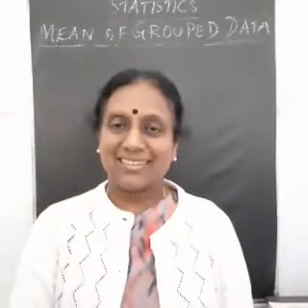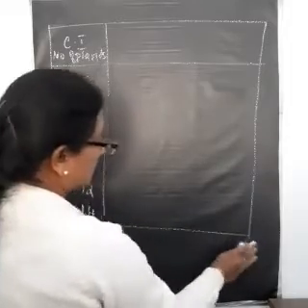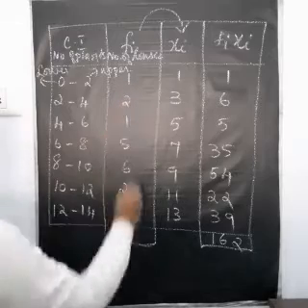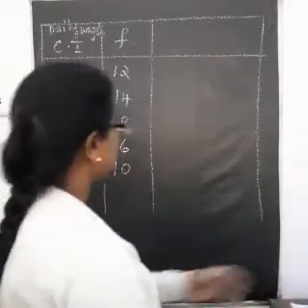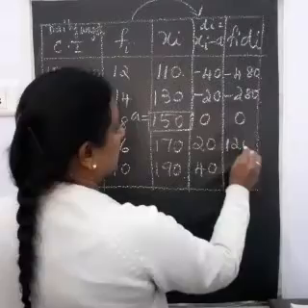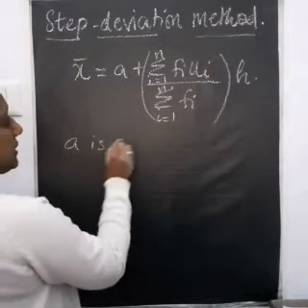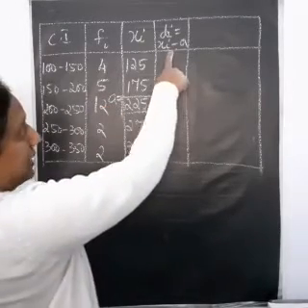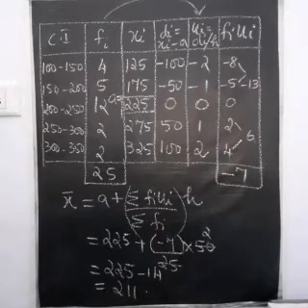Class X Mathematics - Statistics - 1